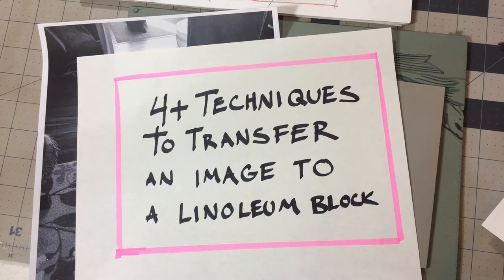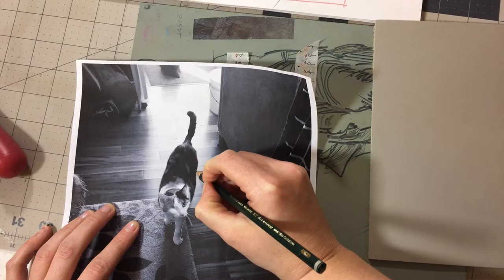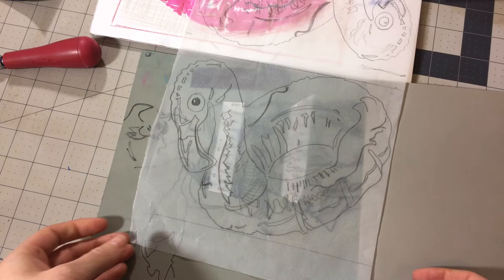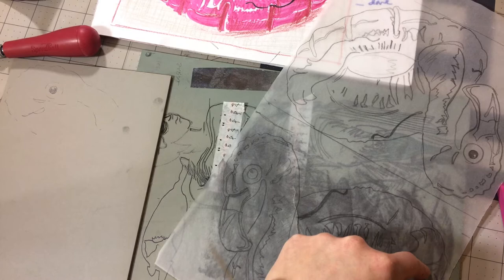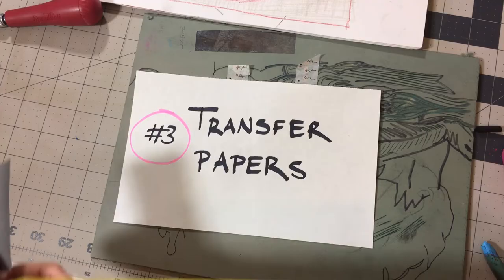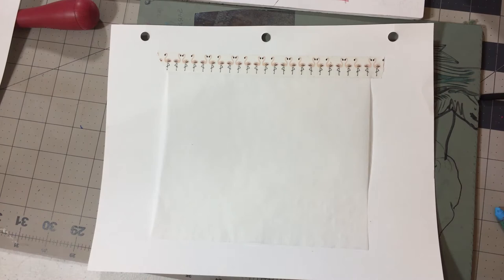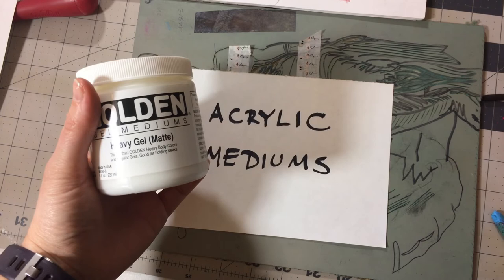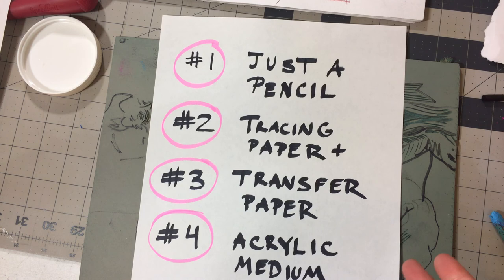4 Ways to Transfer an Image to a Linoleum Block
I demonstrate 4 Ways to transfer an image to a Linoleum Block before carving and cutting for relief printmaking.

(0:29) 1 Using Just a Pencil
(4:50) 2 Using Tracing Paper and dry drawing media like chalk pastels, charcoal, oil pastel
(11:07) 3 Using prepared Transfer Paper and how to make your own transfer paper
(16:28) 4 Using an Acrylic Medium like Gel Medium

This demo video is dedicated to all my lovely Printmaking students in self-quarantine right now due to the Coronavirus.

PS I’m sorry I have no idea how to edit videos, so you get this!